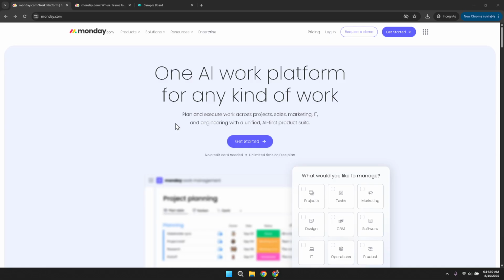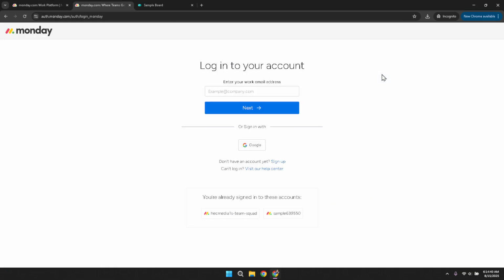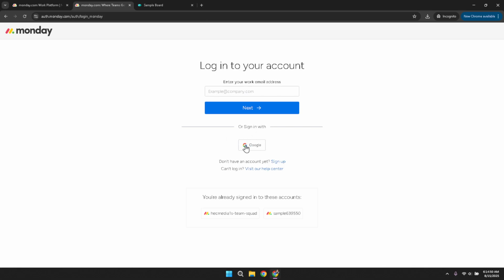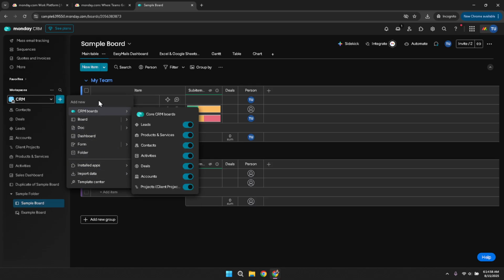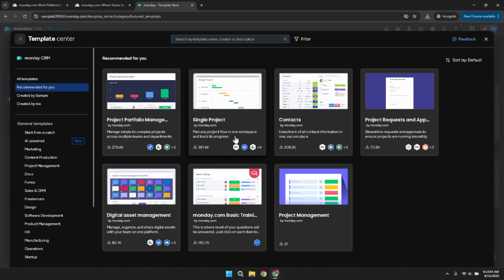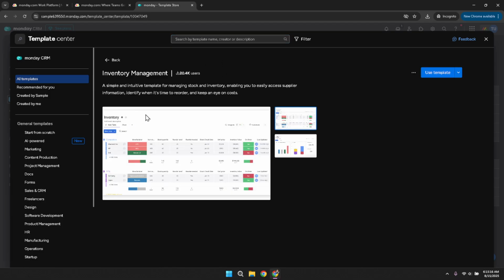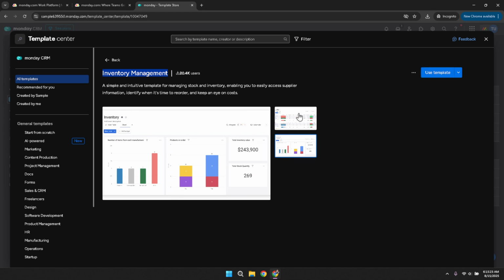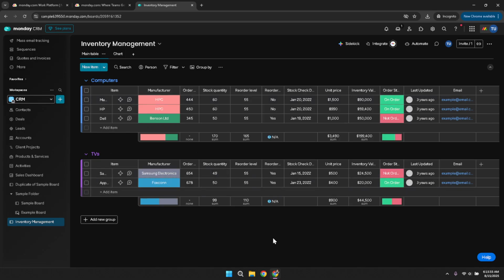How To Use Monday.Com For Inventory Management [2025 Guide]